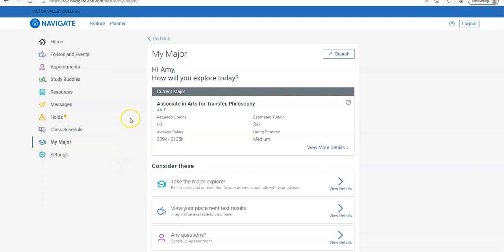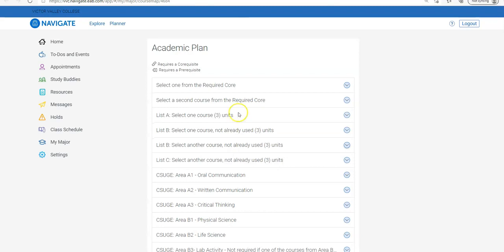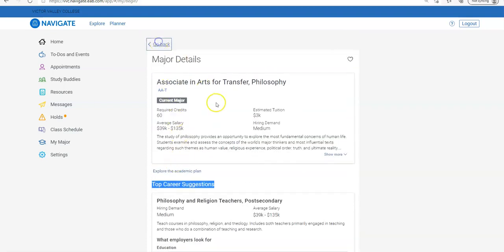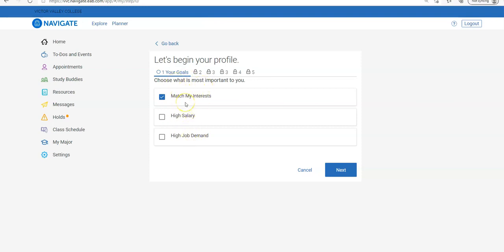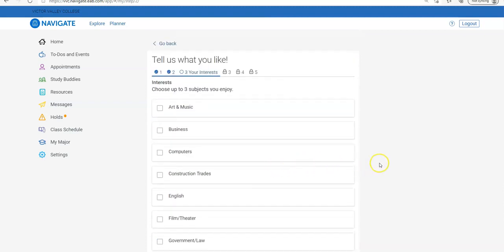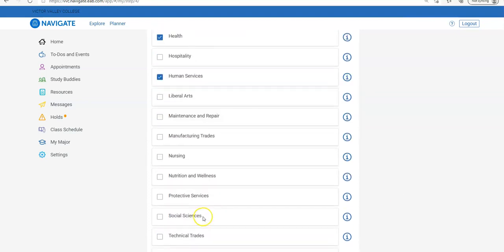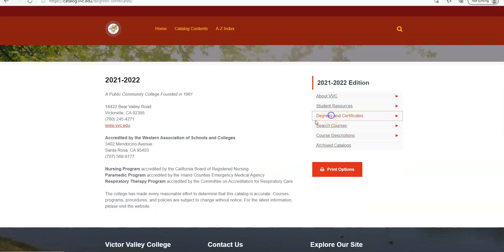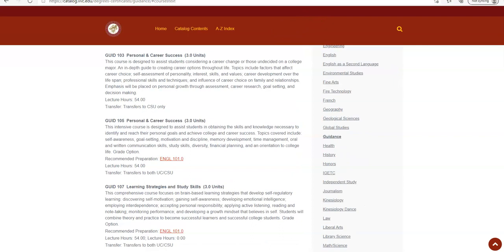Is My Major the Right One for Me?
This video demonstrates which resources a student can utilize at VVC to identify the major (academic program) that is best suited for their needs, interests, and values.